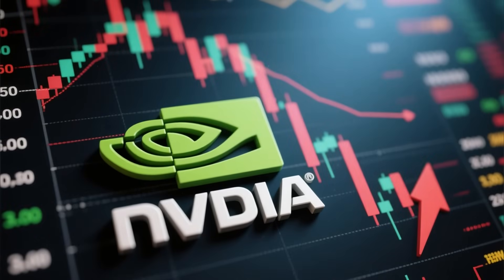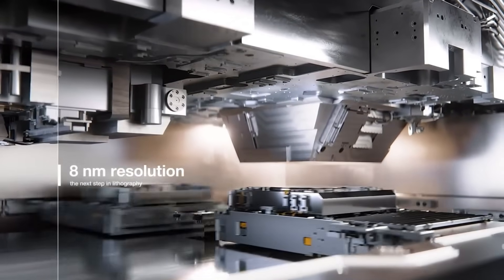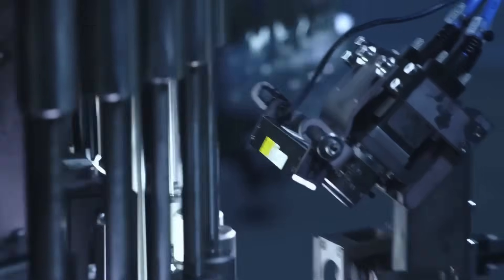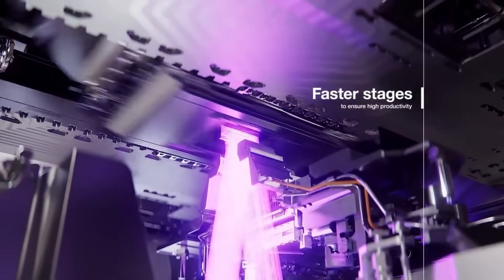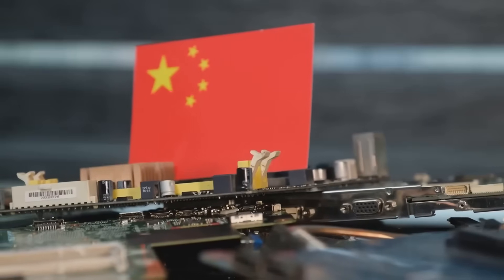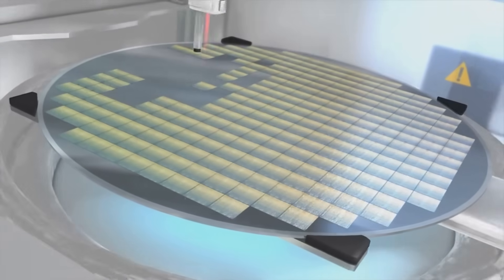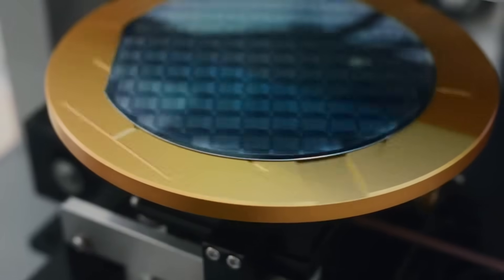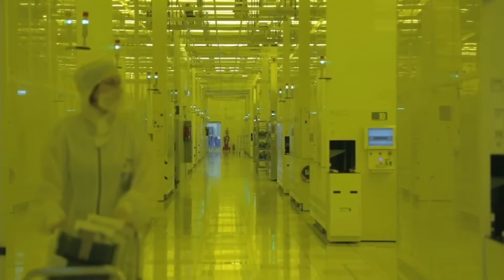China’s EUV Shock Weapon: Huawei CEO Warns “This Will Replace ASML”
🚨 BREAKING: Huawei’s CEO has just revealed a NEW EUV lithography breakthrough that could flip the entire global chip war upside down.
And trust me—you’ve never heard it explained like this.👇

🔥 Inside This Explosive Reveal:
➡️ The jaw-dropping new machine Huawei claims can rival ASML’s EUV dominance
➡️ How China is pushing back against U.S. sanctions with tech nobody expected
➡️ Why analysts are calling this the biggest semiconductor shock of 2025
➡️ The behind-the-scenes clash between Huawei, ASML, and the global chip supply chain
➡️ What this means for the future of AI chips, smartphones, and the next tech superpower race

⚡ Why This Matters NOW
The U.S.–China tech battle is escalating.
Chip restrictions are tightening.
And Huawei is making moves that could rewrite the entire industry map.
This video breaks down the massive stakes, the savage competition, and the unforgettable twist that has experts stunned.

⭐ If you’re into:

Huawei vs ASML
EUV lithography breakthroughs
China tech rise 2025
Semiconductor industry drama
Viral geopolitics & tech warfare

…then you’re in for a wild ride.

Huawei’s NEW EUV machine just challenged ASML—and the chip war may never be the same.🔥👀